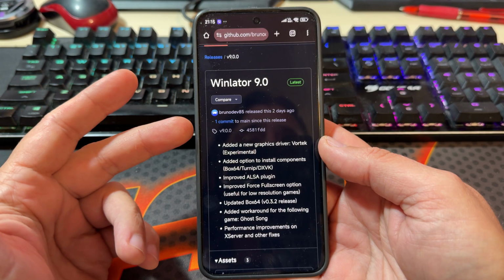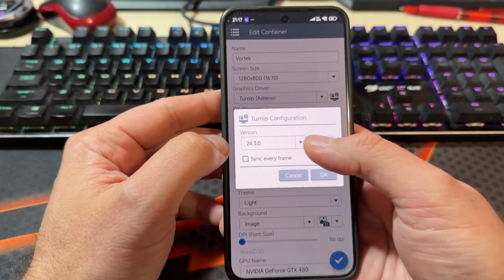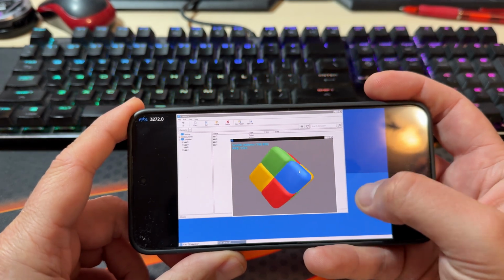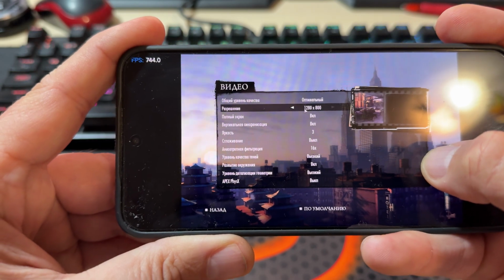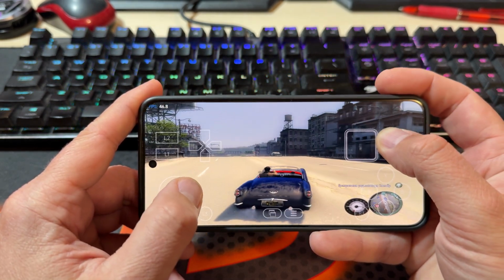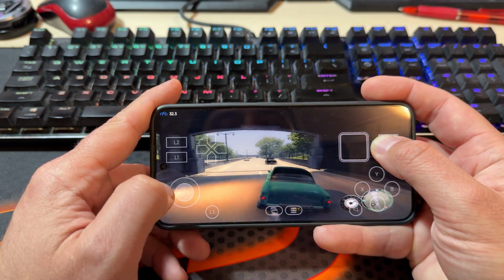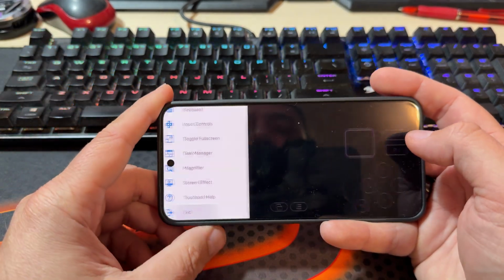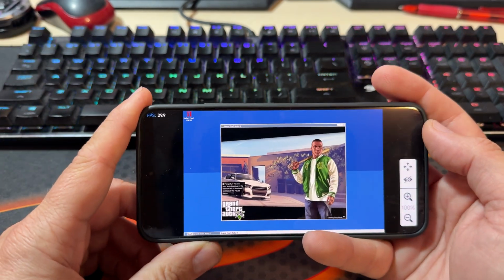Finally! Winlator 9.0 with Vortek - Mafia II on Xiaomi 15 Snapdragon 8 Elite!